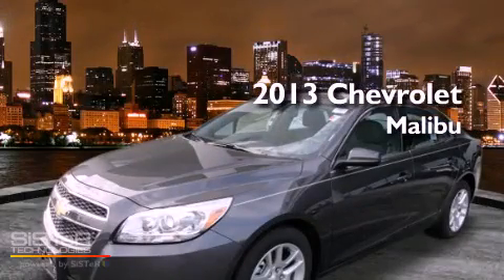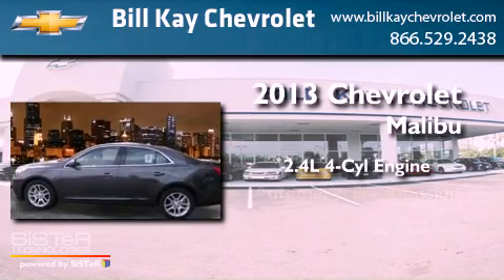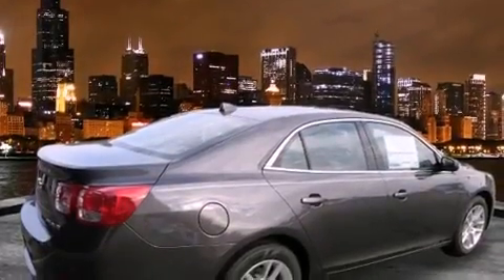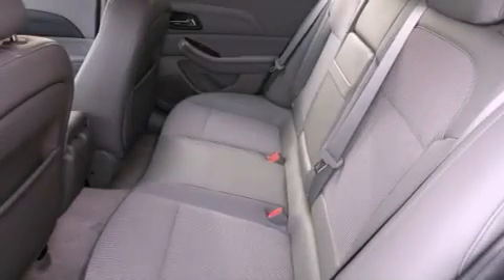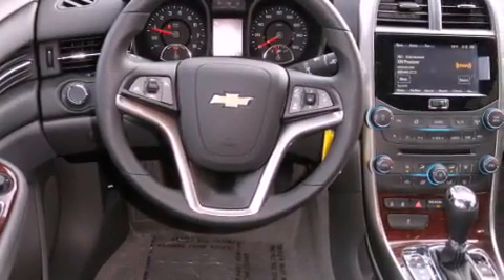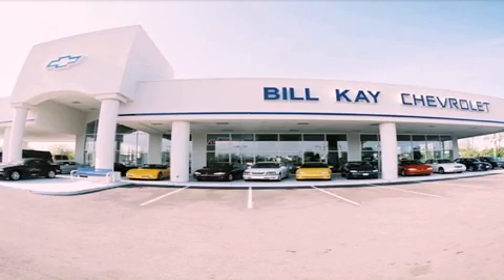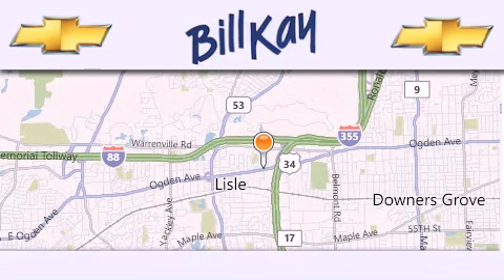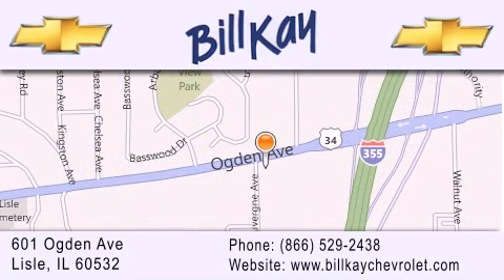2013 Chevrolet Malibu Downer's Grove IL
Year : 2013
 Make : Chevrolet
 Model : Malibu
 Engine : 2.4L 4 Cyl. Direct Injection
 Trans . : Automatic
 Exterior : Taupe Gray Metallic
 Miles : 31

 Stock : 134023